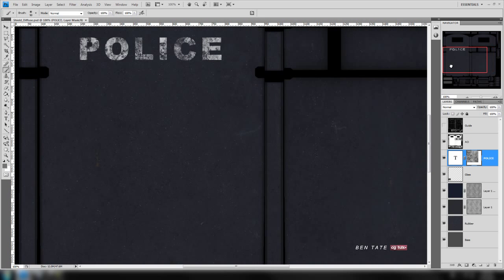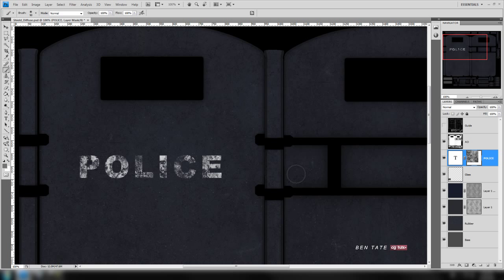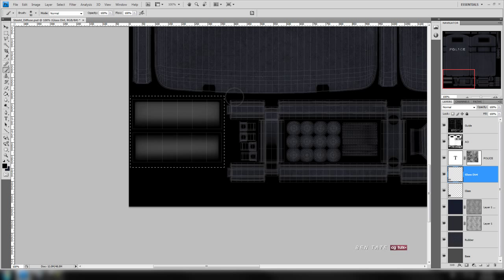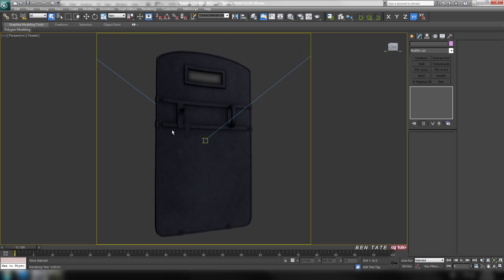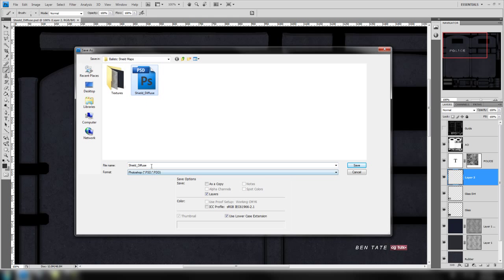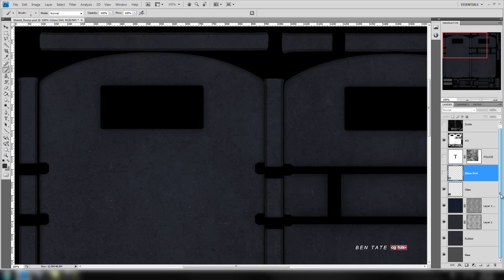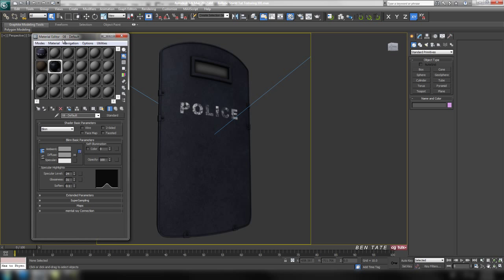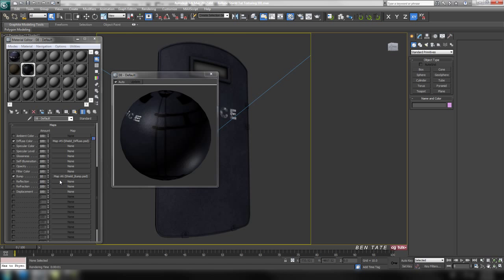Tutorial: Ballistic Shield in 3D Studio Max - Part 3-2 (reupload)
In this tutorial we'll Model, UVMap and Texture a high poly Ballistic Shield in 3d Studio Max 2012. Throughout the project we'll make extensive use of many of Max's built in modeling tools and modifiers to create the shield. Once we have the high-res model constructed, we'll go through a manual optimization process to significantly reduce the poly count before moving onto uvmapping and texturing in parts 2 & 3.